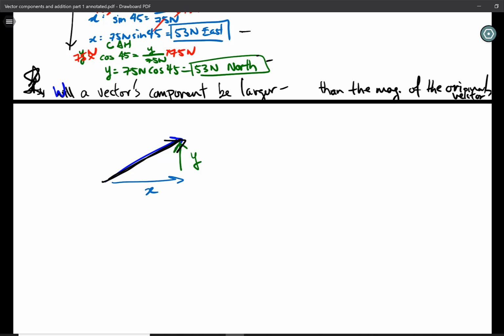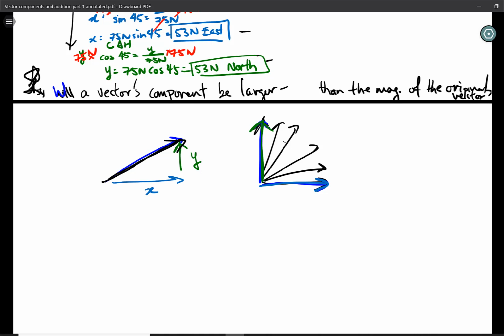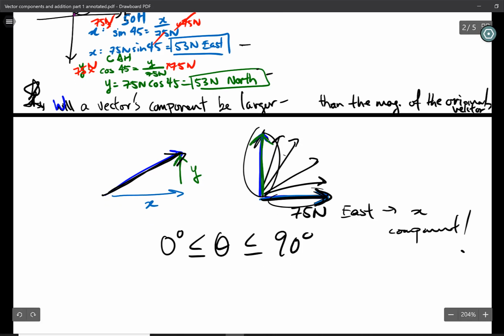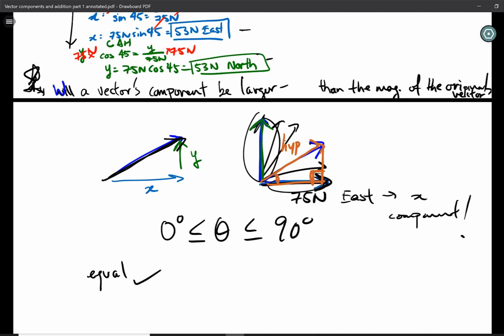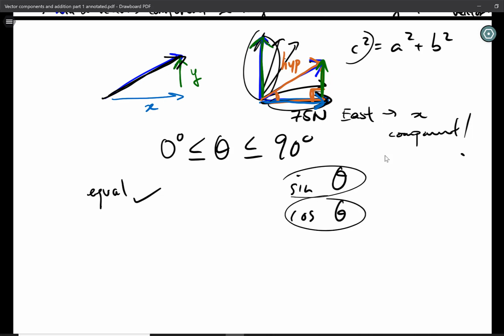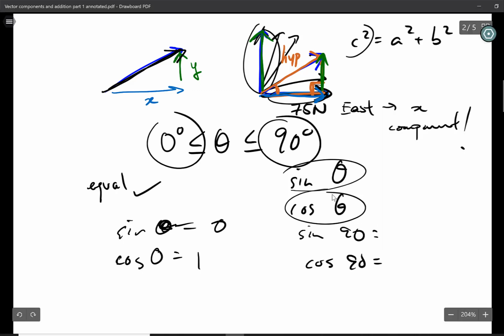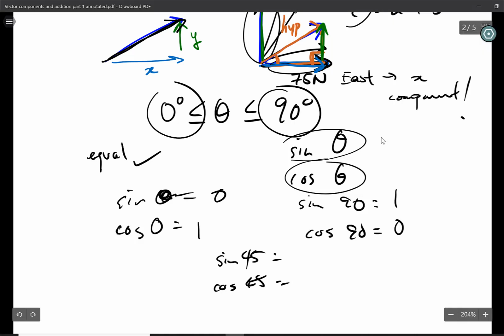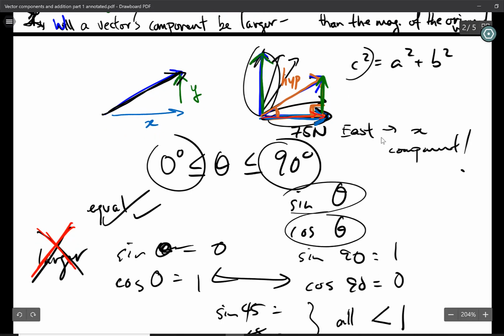Vector components_can component be larger than original vector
This video covers:
- explains why a vector's components can never be bigger than the original vector itself